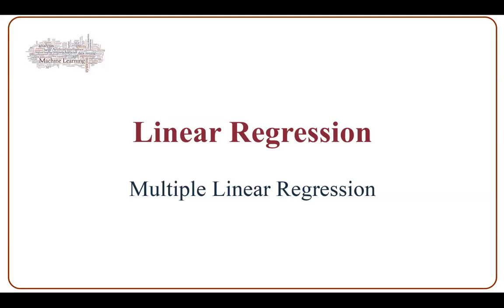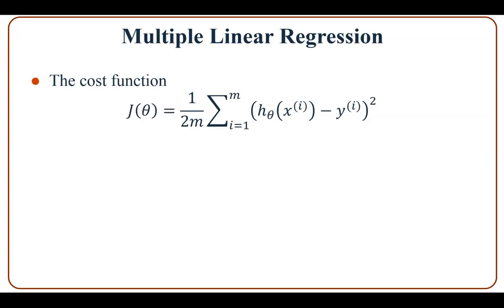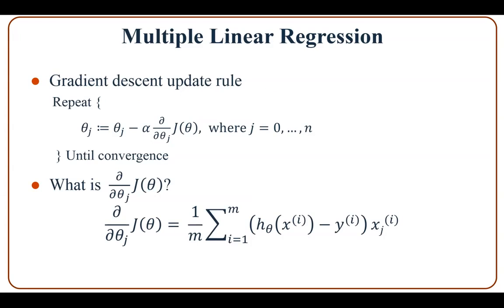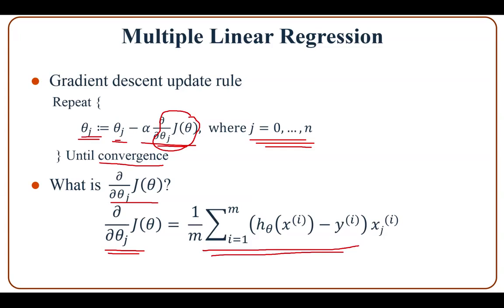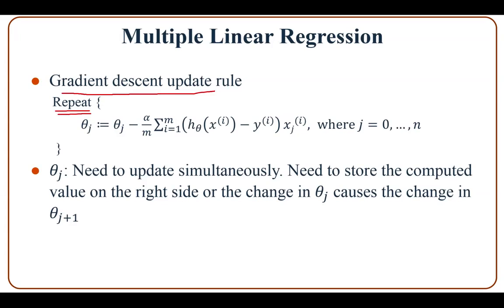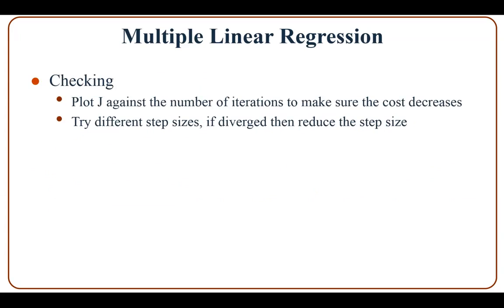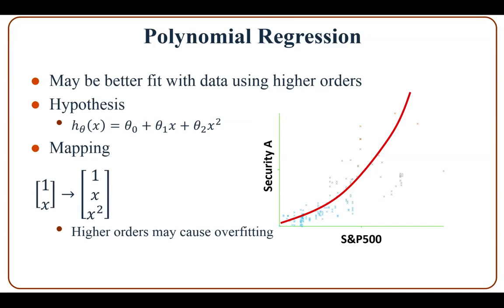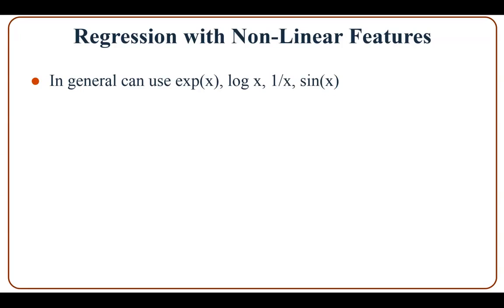Multiple Linear Regression